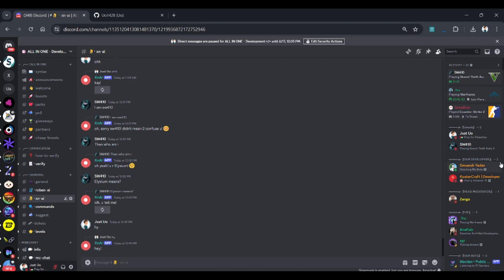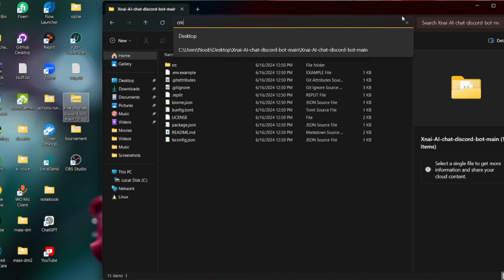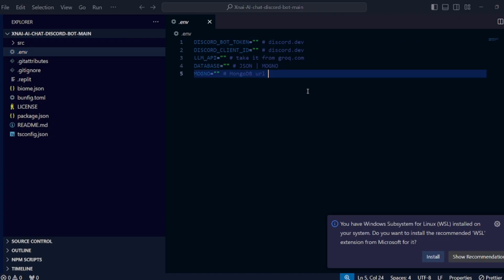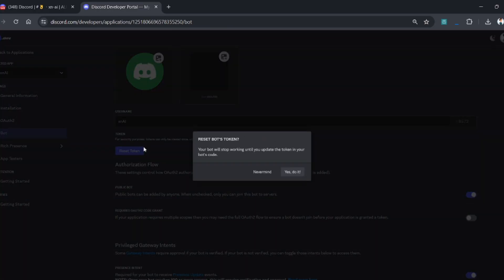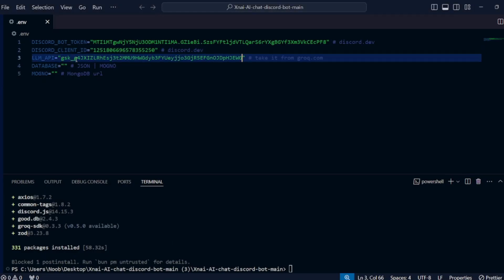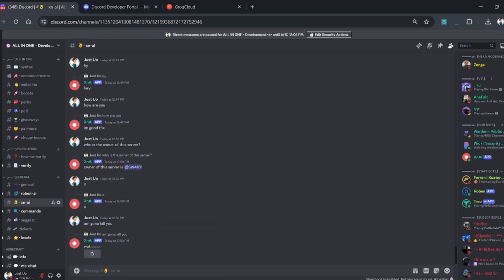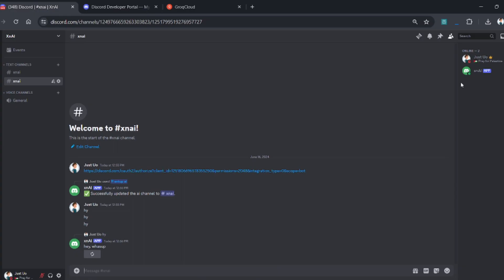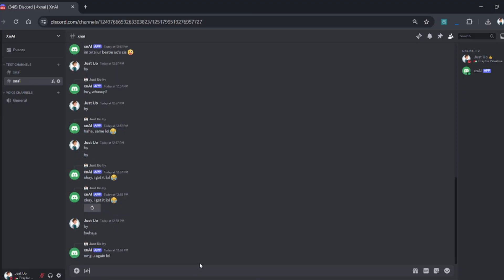I Made World's Fastest AI Discord Bot For Free ❤️👌!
Discover how I built the world's fastest AI Discord bot for free! 🚀 Faster than ChatGPT-4o, this bot will amaze you with its speed and efficiency. Perfect for any Discord server. Don't miss out! ❤️👌